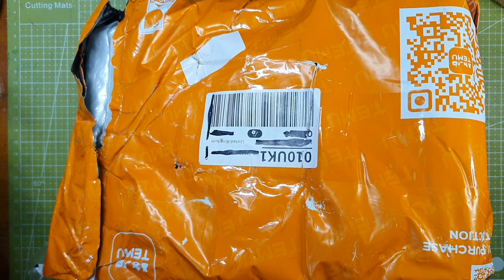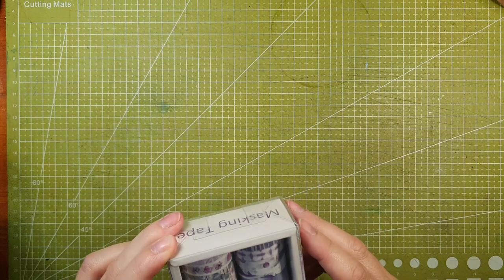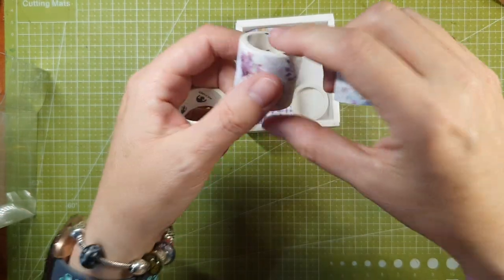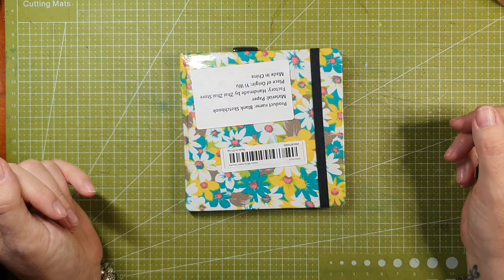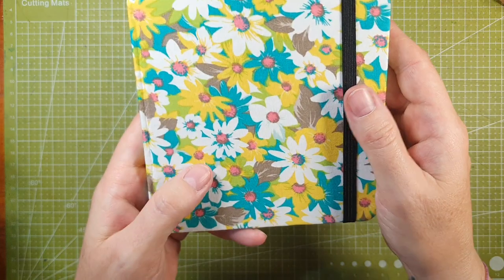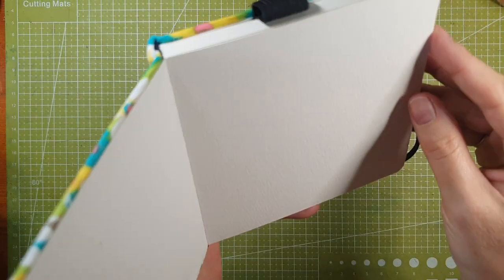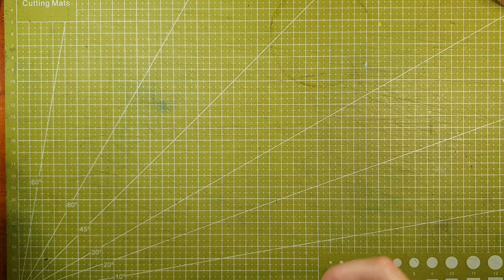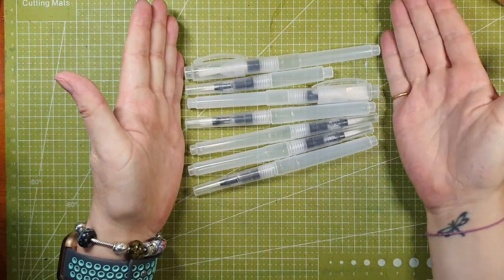ART HAUL - Temu art unboxing August 2023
So...  I recently discovered Temu!  Not specifically FOR art stuff but... I found a thing I wanted and there is a minimum order value to get FREE SHIPPING, and I'm all for a saving anywhere I can find one!

I found OODLES of things I could buy but I chose items that Id been either advised to try, regularly use or really wanted elsewhere (Amazon Lists) for a while...

Here are the items and prices I paid in July and received both July and August 2023.  I have also typed each product with their exact title so you SHOULD be able to copy and paste if its something you want to try yourself!

10 rolls washi tape set - 'At the end of spring' --- £1.34
5 x 5 inch watercolor sketch book 20 sheets 140lb / 300gsm --- £5.48
1 brush large doubi large brush --- £3.59
7pcs watercolor brush pens --- £2.24
Inkless pencils eternal - 'green' --- £0.68 (extra discount applied)
100% cotton artist watercolor paper 300g 20 sheets - '10.2 x 7"' --- £3.74 (extra discount applied)
100% cotton professional watercolor paper 20 sheets - '7 x 4.9"' --- £4.38
Dededepraise retro color watercolors - 'ocean' --- £6.98
5pcs artist paint portable brushes --- £5.84

All this EXCITING new art gear for just £34.27!!!

**Please know that I wasn't sponsored by Temu, I bought all these products with my own money because I want to use them, all the reviews featuring these products are my own opinions and I received no payment for my thoughts**

Have you used any of these products, or similar? Can you give me advice on the LUDICROUSLY large brush?  Do you want to see a tester vid on any of the products?

PS I am English and I had to try really hard to spell watercolour like that in the products titles!!!

Thanks to Stomp's Playlist for the background music.